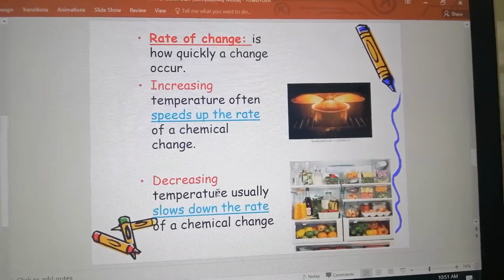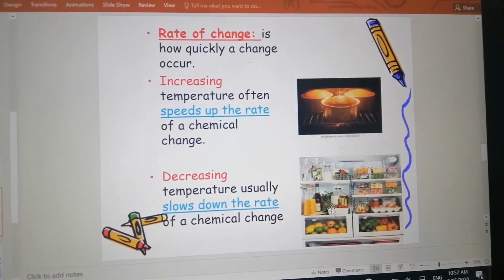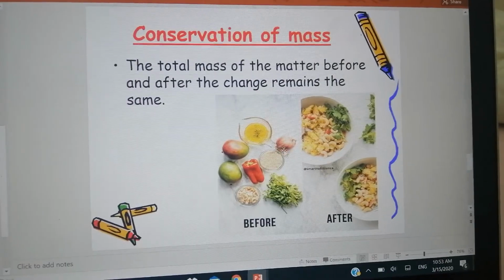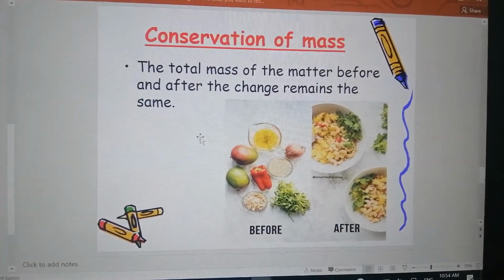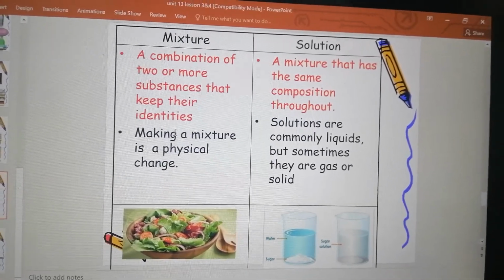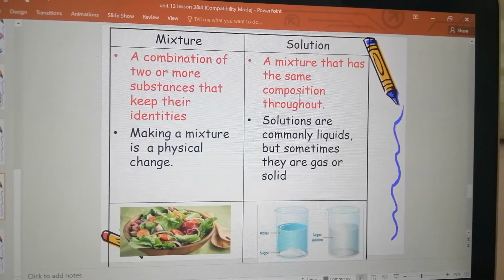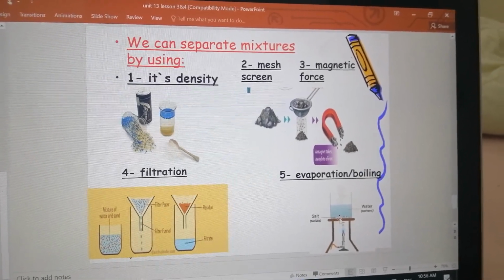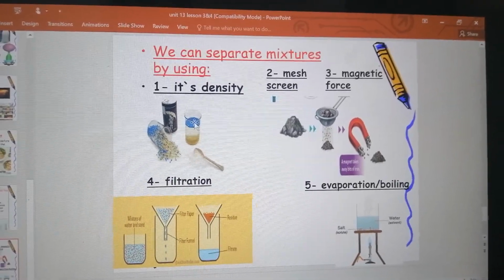Unit 13 lesson4